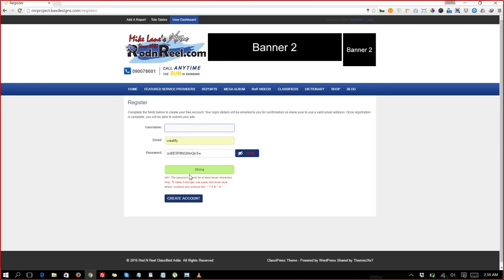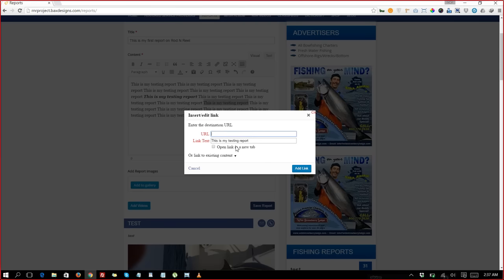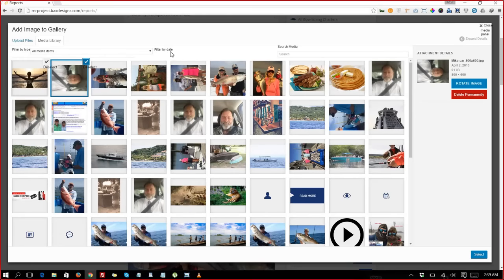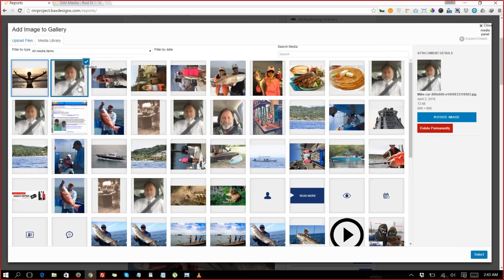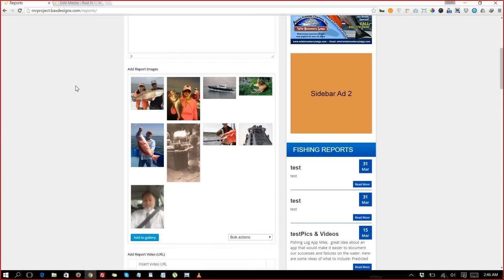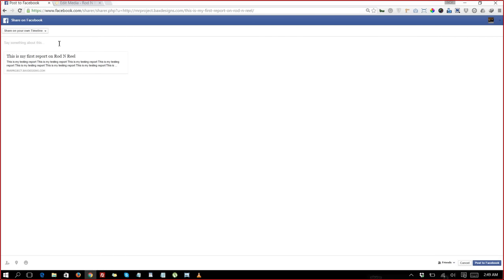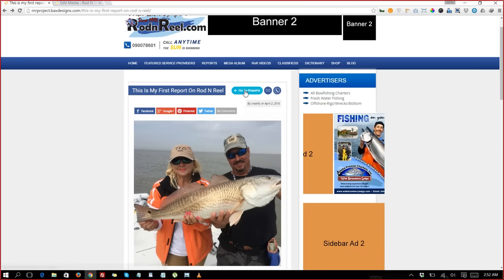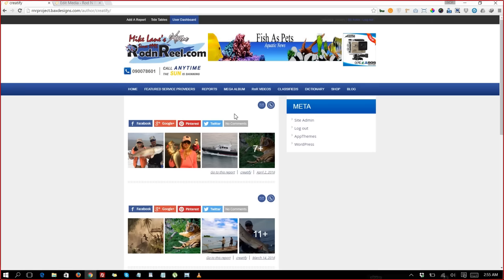The New RodnReel (04-02-16) Reports Section Tutorial